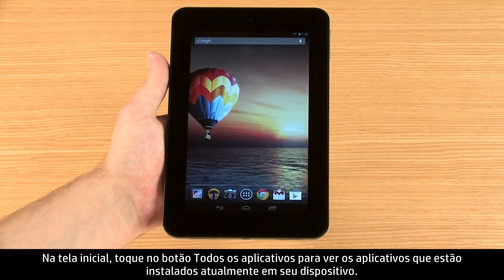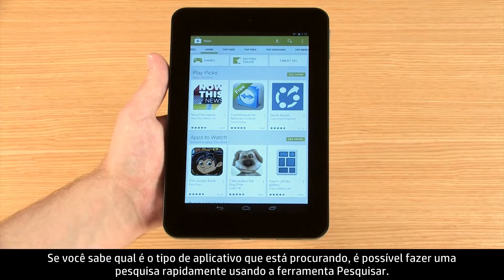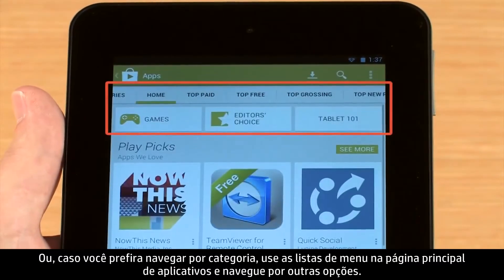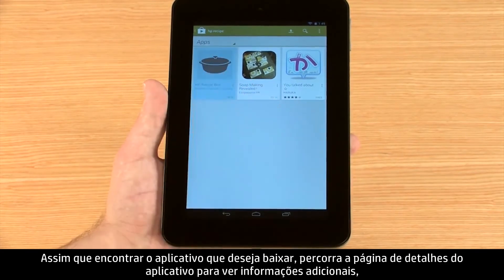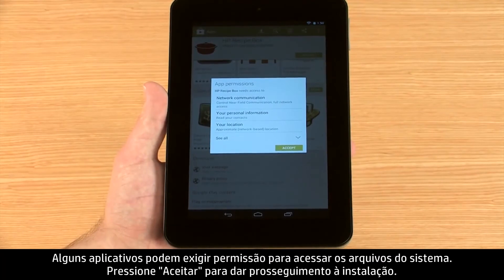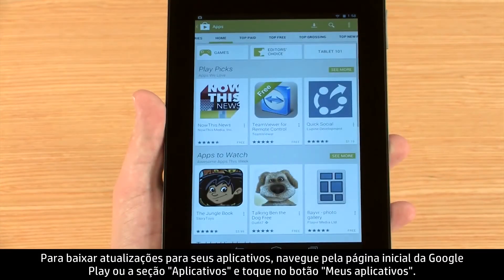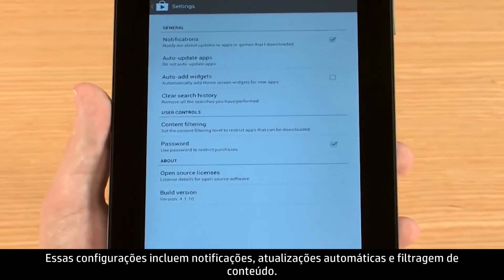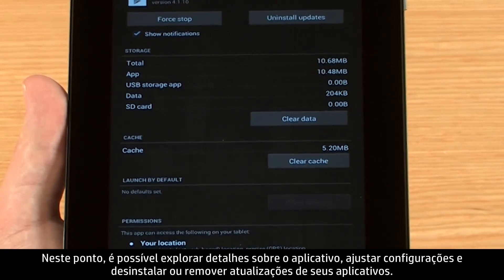Usar aplicativos com Android 4.1, Jelly Bean (tablet HP Slate 7)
Veja como utilizar aplicativos no dispositivo HP com Android. Tablets HP com sistema Android têm acesso a milhares de aplicativos. Eles ajudam você a se manter organizado, a se conectar aos seus amigos, ver conteúdos de seu interesse e se divertir.